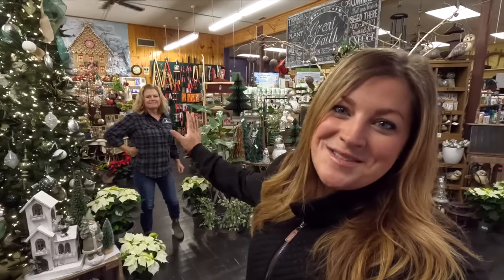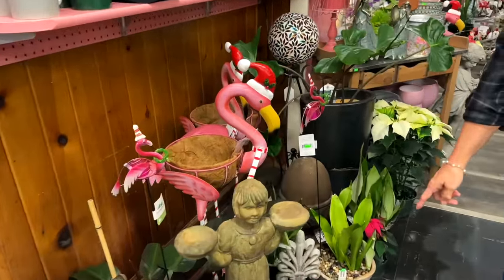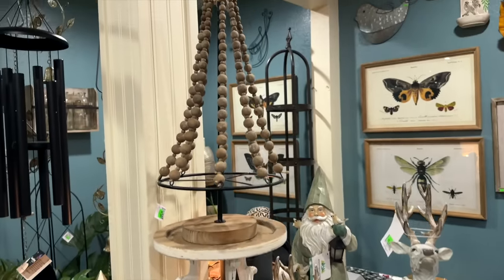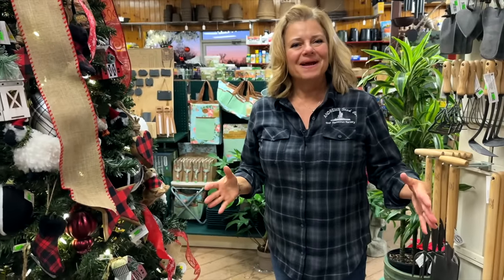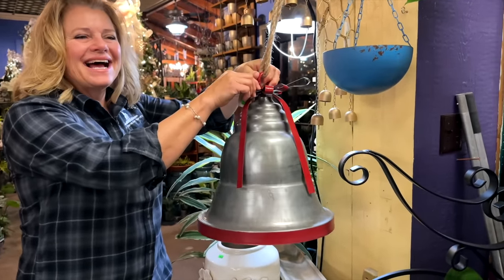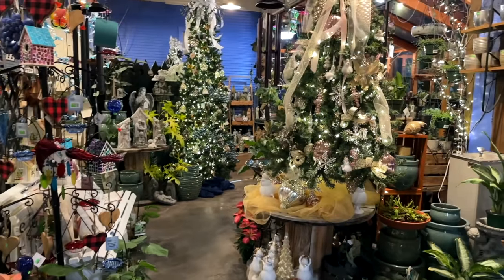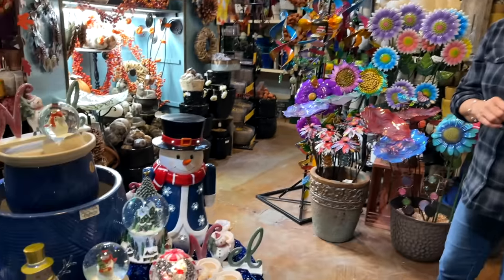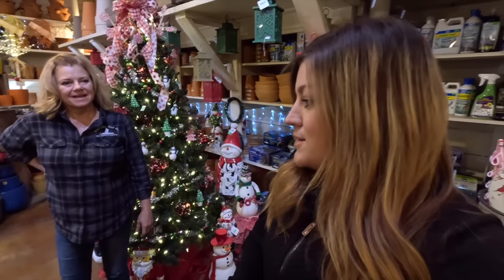Garden Center Christmas Tour! 🎄🎅❤️ // Garden Answer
🌿MAILING ADDRESS🌿
Garden Answer
580 S Oregon St